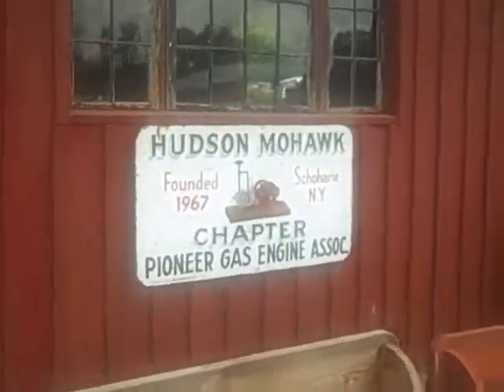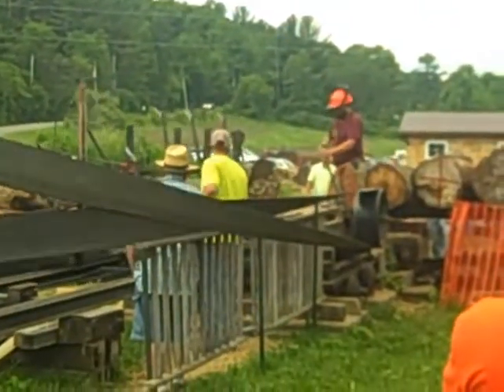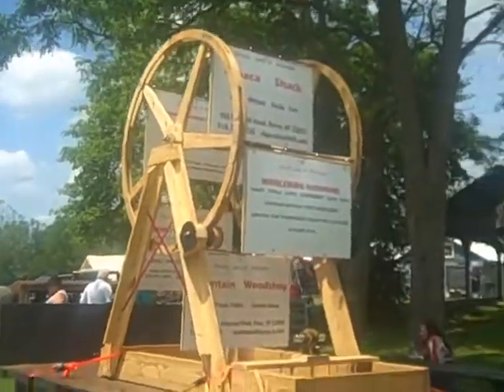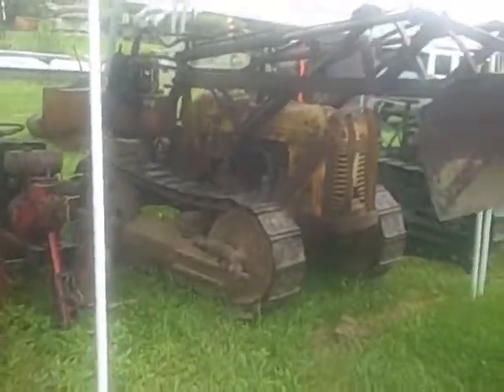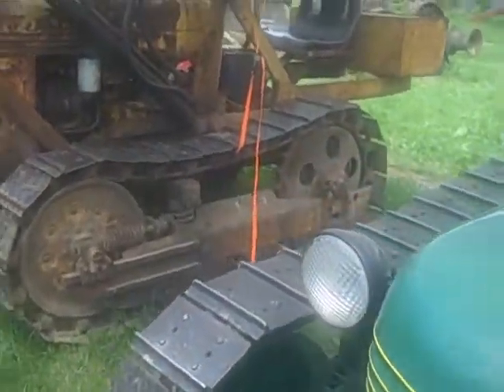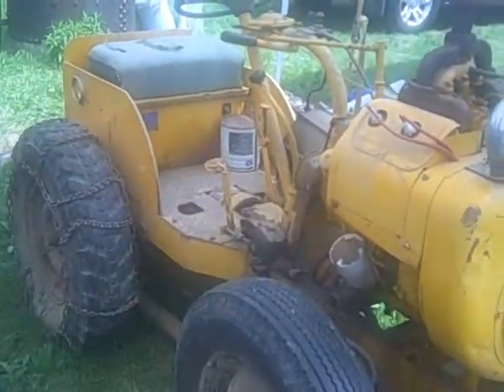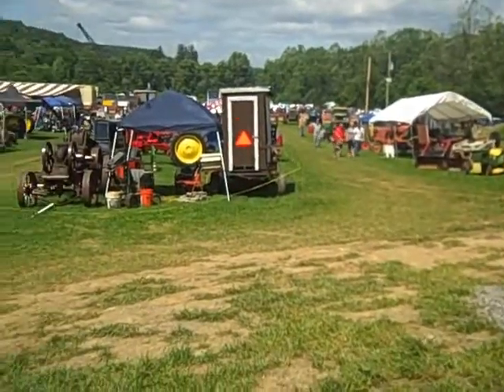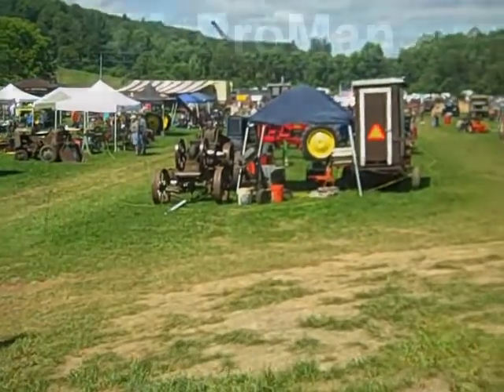Fiftieth Gas Up Schoharie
This video is from the 50th anniversary of the Schoharie County Gas Up.
A wide range of dusplays of engines, vehicles, and machinery used in the early and mid 20th century on farming and rural areas.
One of the best features of hte Show is an ice cream making machine  - I was too busy enjoying the ice cream to make a video :-} It's located in upstate New York west of Albany. Not the biggest show but certainly large enough that you'll spend the whole day there . The folks who volunteer to run the show are well organized and do a great job.